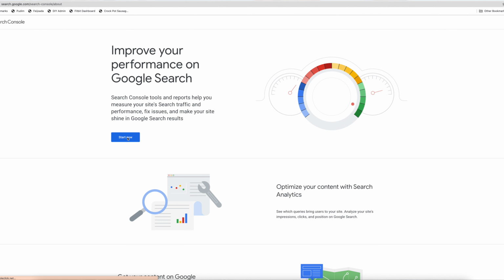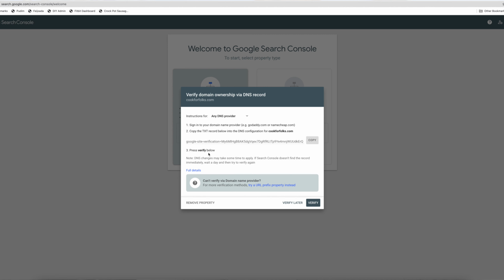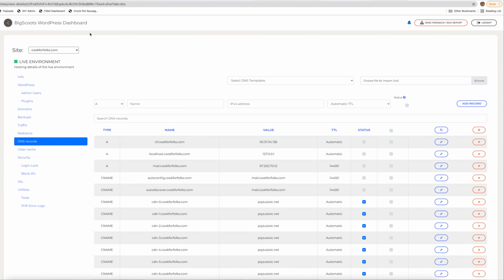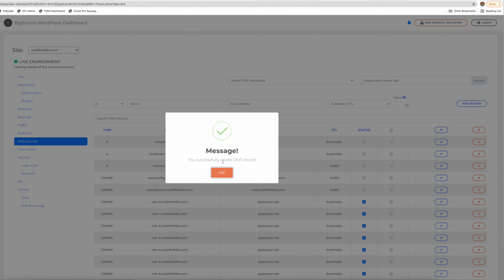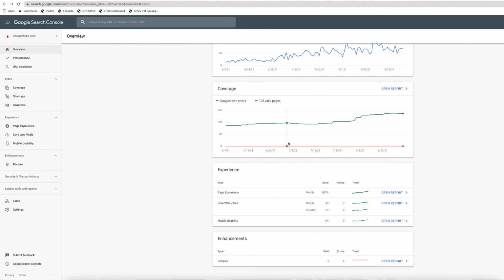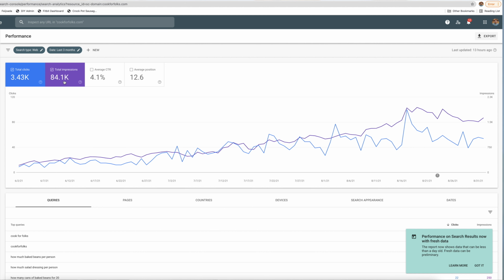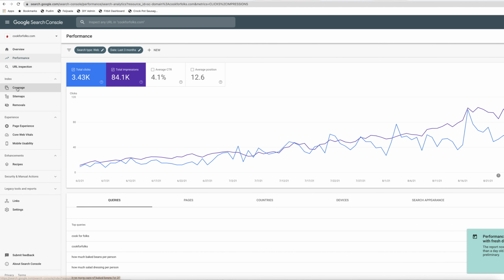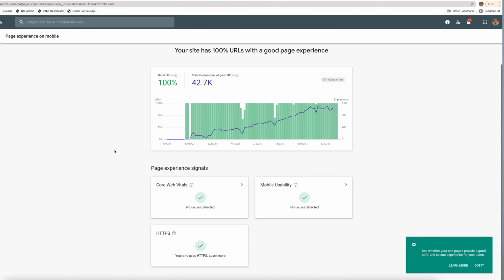Setup and Tour of Google Search Console - Every Site Owner Needs This!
If you have a website and you care about it showing up in Google Search, you really need to get connected with Google Search Console.  In this video, I'll show you how to set it up and give you a quick look around at the most important tools available to you for free.

And don't forget to go check out my video series about how to make sure your content gets indexed by Google

For help creating and building your online business, our membership, Project 24 is perfect for you! We will walk you step-by-step through the process. We want to help you build something you are passionate about!  You can find more info on our membership here:

MY HOSTING RECOMMENDATION: (And you'll get a discount on your hosting here)